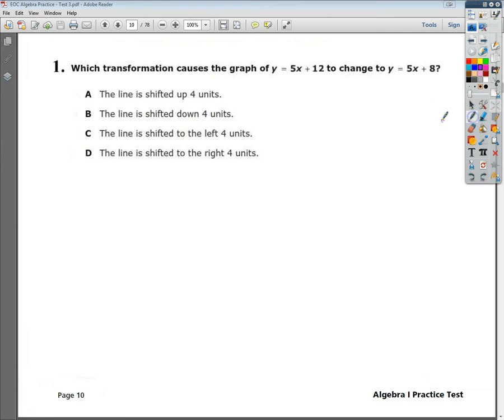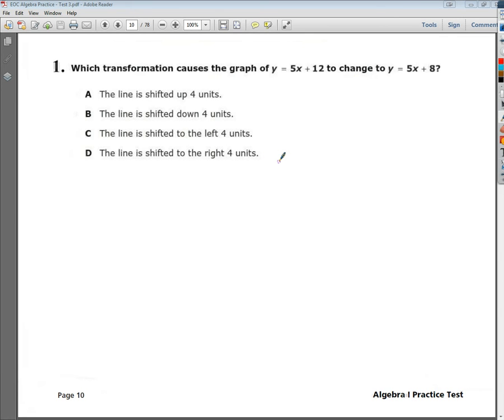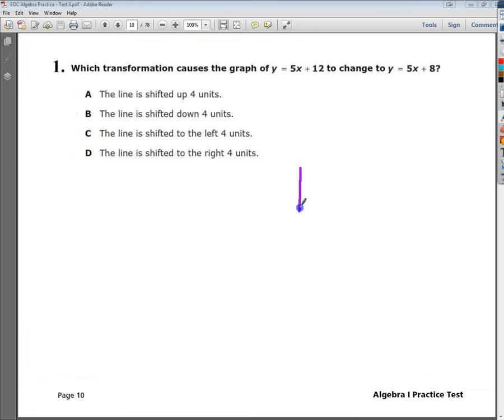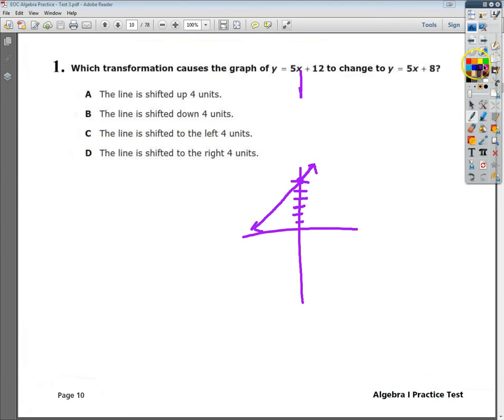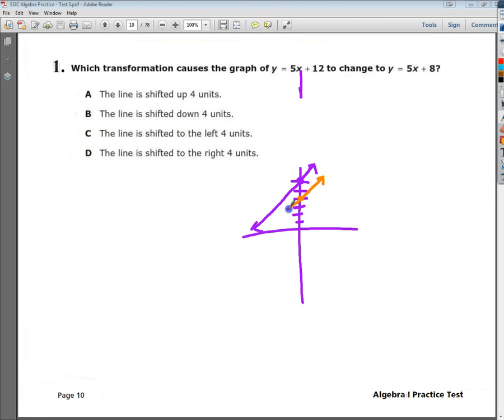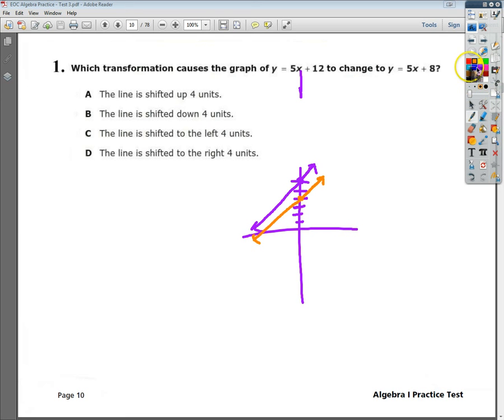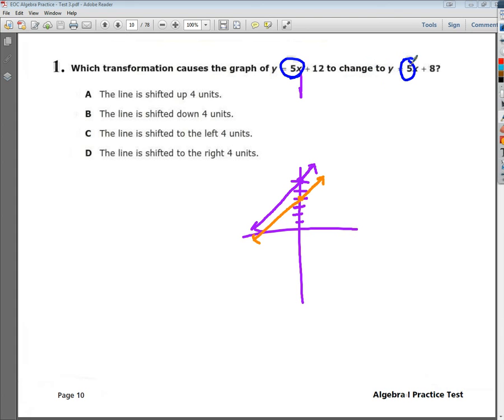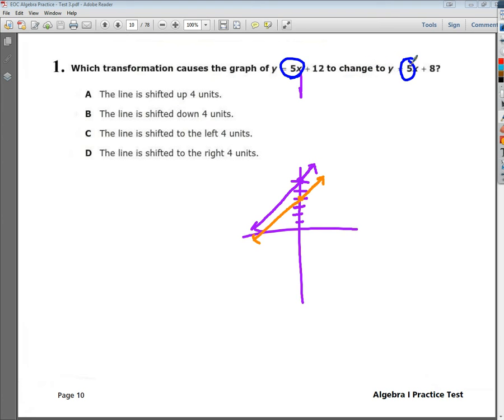**Question 1 EOC Algebra 1 Practice Test 3